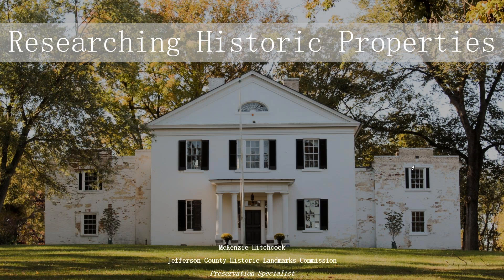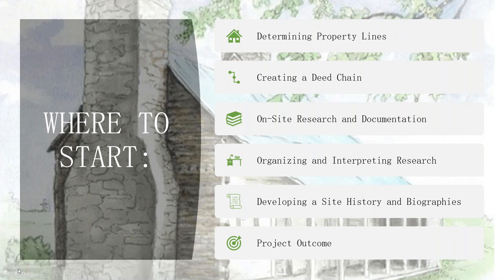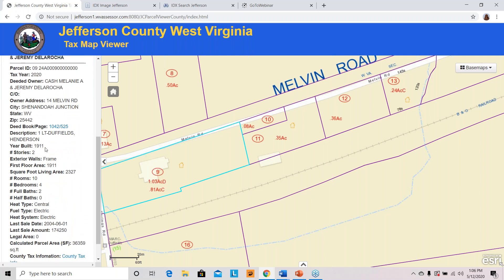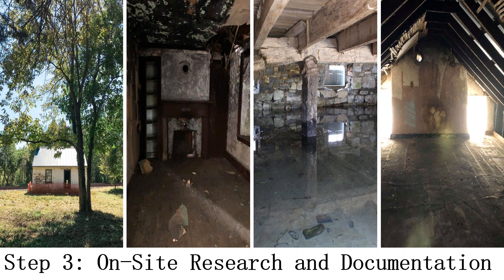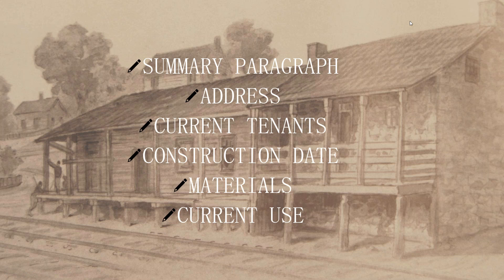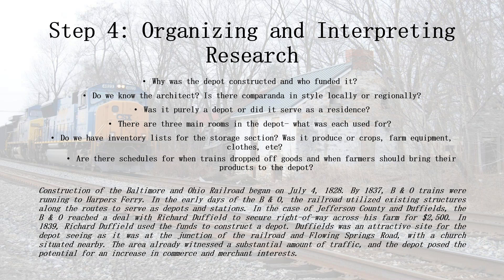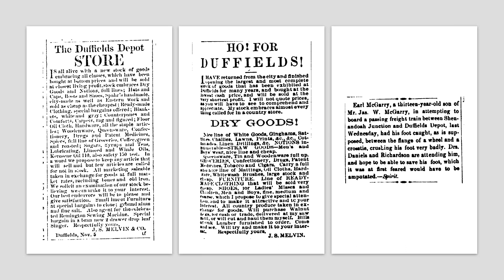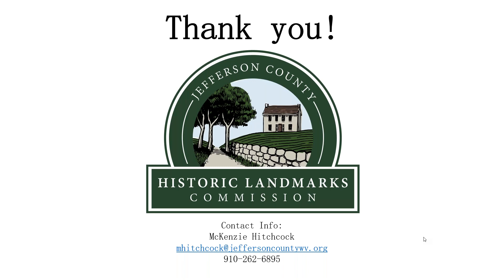Webinar: Researching Historic Properties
Whether you’re picking up on someone else’s research or starting from scratch, initiating research of a historic property might be a daunting task. By breaking the approach down into steps you can apply across the board, research of even the most ill-documented properties becomes accessible, productive, and engaging. Starting with determining property lines, accessing and creating deed chains, documenting property value and building to the writing of property narratives and biographies, this session aims to cover the whole process of historic property research through a case study of Duffields Depot, an under-researched and poorly documented property in Jefferson County, West Virginia.

Presenter: McKenzie Hitchcock, Preserve WV AmeriCorps Member with the Jefferson County Historic Landmarks Commission